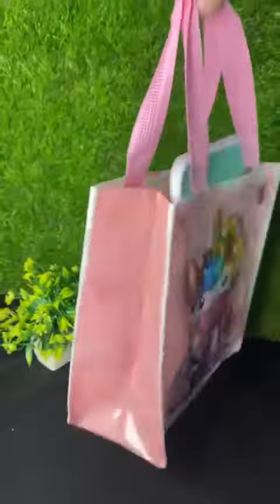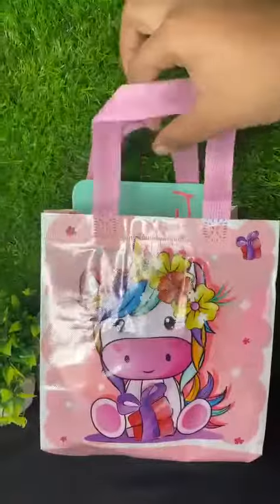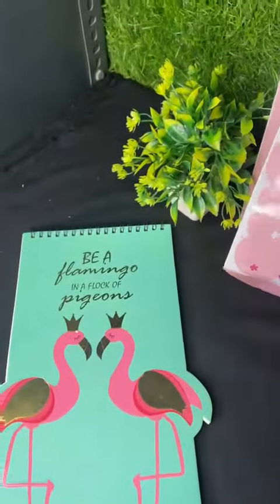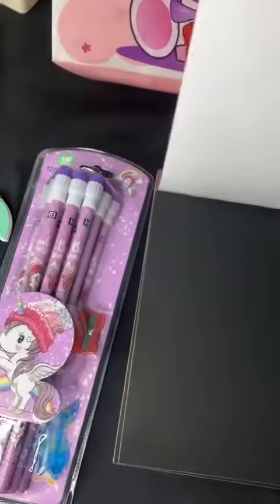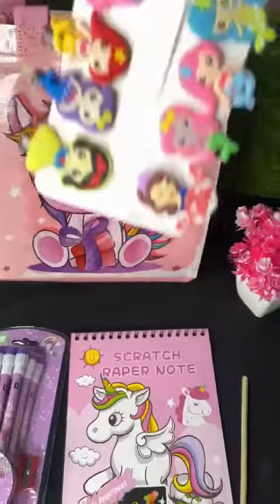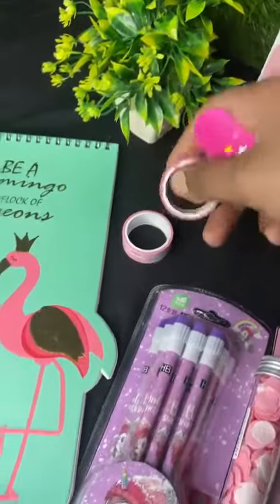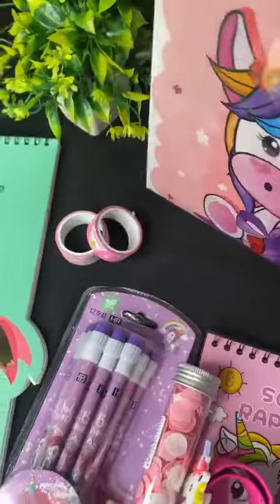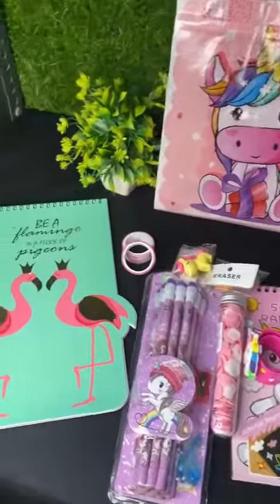booking no.8830472411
price 699+$